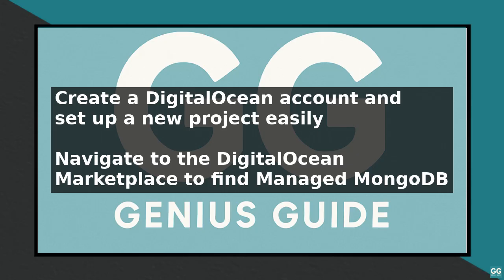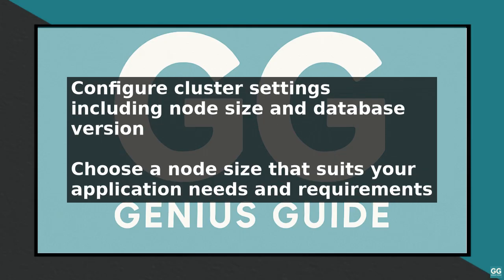How To Manage DigitalOcean Managed MongoDB (2025)